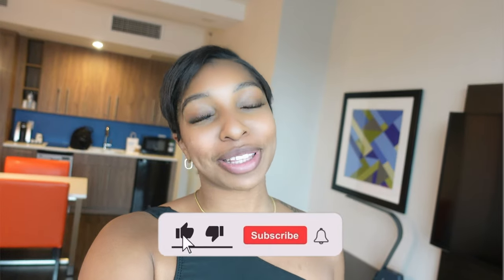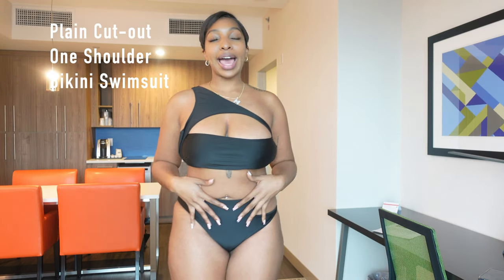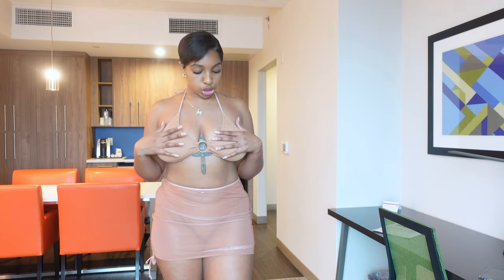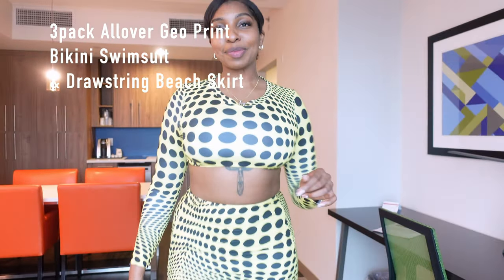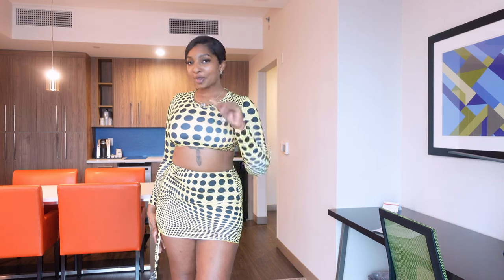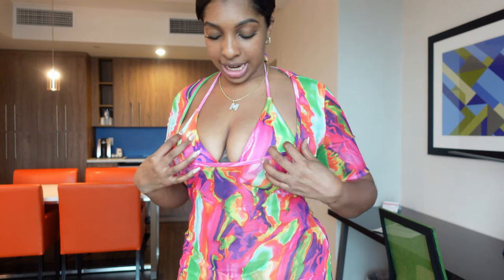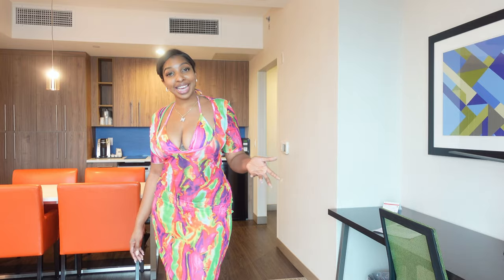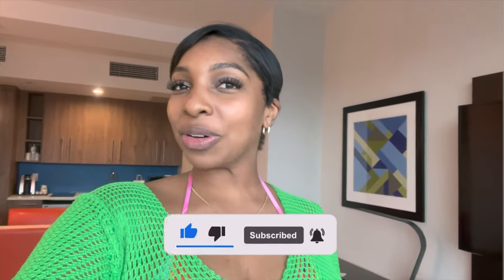*BODY POSITIVE* SHEIN SWIMSUIT TRY-ON HAUL — Getting Ready For A Valentines Day Baecation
LINKS TO MY SWIMSUITS:

1. Plain Cut-out One Shoulder Bikini Swimsuit

2. 3pack Textured Ring Linked Bikini Swimsuit With Beach Skirt

3. 3pack Allover Geo Print Bikini Swimsuit & Drawstring Beach Skirt

4. 3pack Tie Dye Halter Micro Triangle Bikini Swimsuit & Cover Up

5. Cut-out Ring Linked Cover Up Dress

FAQs—
Name: Milan Emaj’
Age: 25
Zodiac Sign: Cancer ♋️
Location: Miami, FL
Occupation: Flight Attendant